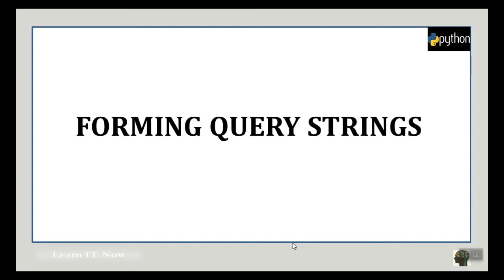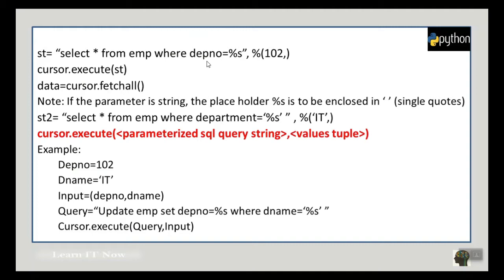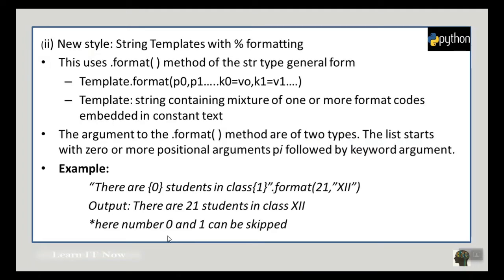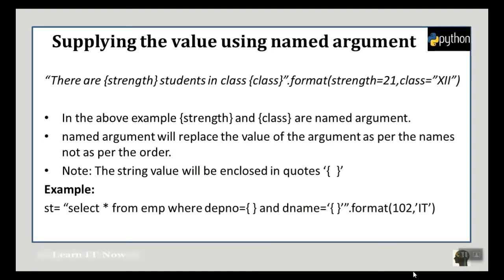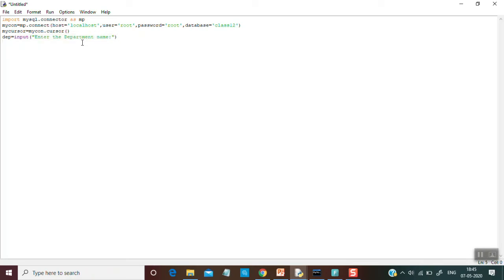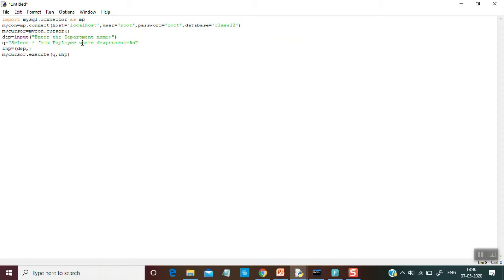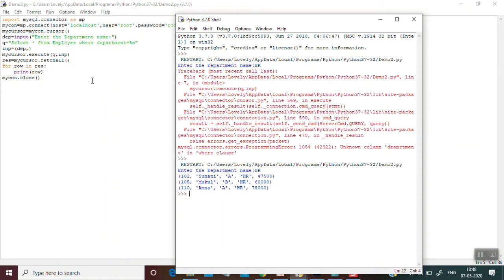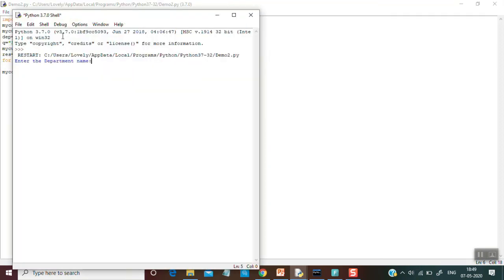Database Connectivity Python to MySQL Part 2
Parameterized Query